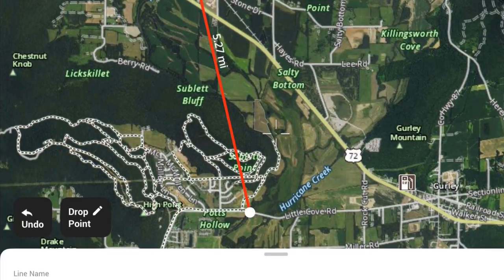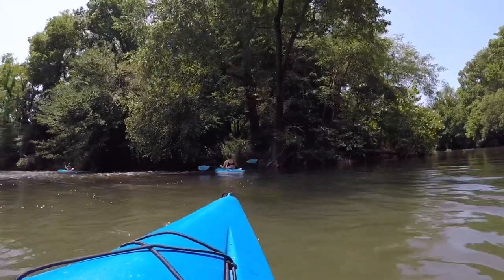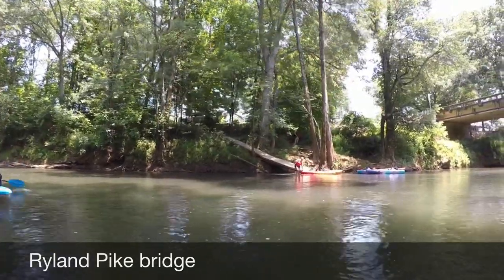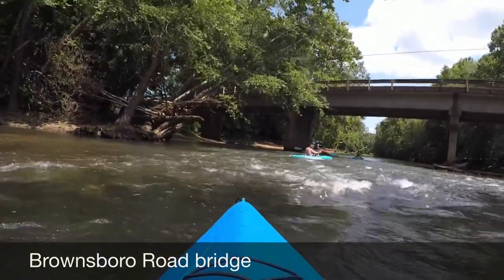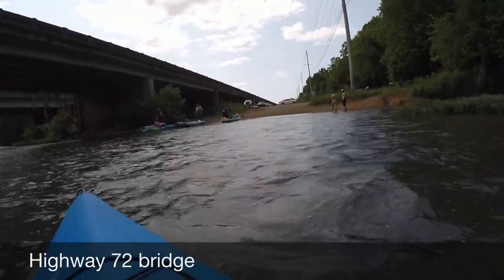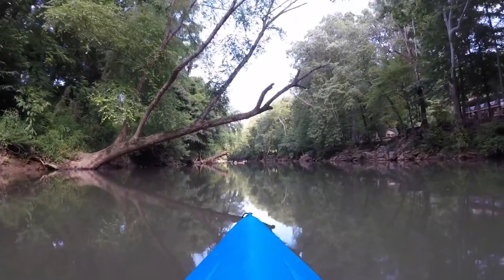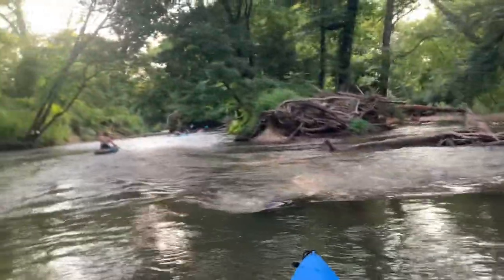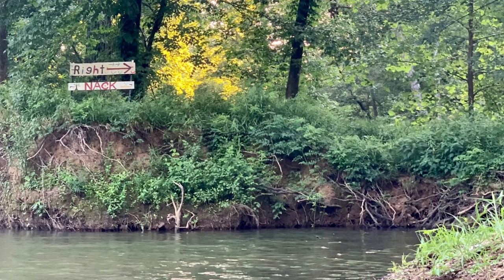Floating the Flint River | From Ryland Pike to Little Cove Road, AL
🎬 In this video we float the Flint River in north Alabama.

💦 The Alabama area of the Flint River has many put in and take out spots. For this trip we put in at the Flint Primitive Baptist Church near Ryland Drive and took out at the Little Cove Road bridge. Straight line distance from the Ryland Pike put in to the Little Cove take out is 5.27 miles. Actual river distance is closer to 7 miles and is a 5 hour float at a relaxed pace.

In a previous video, we floated the Flint River from Oscar Patterson Road to Ryland Pike. That video can be viewed here ➡️

🛶 The north Alabama area of the Flint River is serviced by two canoe and kayak rental outfitters. Please see their websites below for more info on their rates and trip schedules:

Song: Beyond
Artist: Patrick Patrikios

Song: Sailing
Artist: Delicate Steve

Song:  After You
Artist:  Dan Lebowitz

Song:  Swampland
Artist:  Chris Haugen